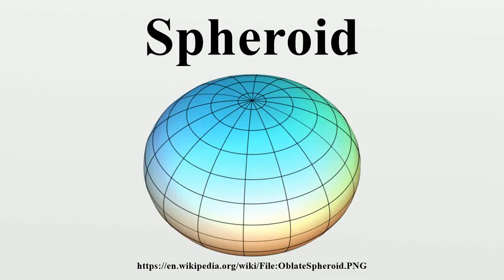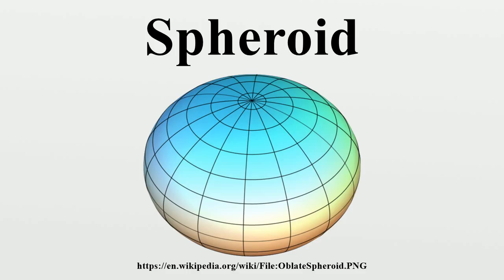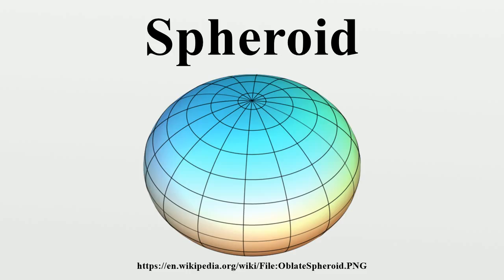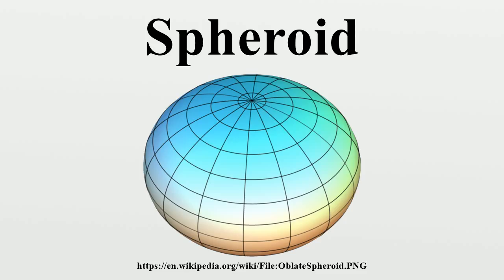Spheroid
A spheroid, or ellipsoid of revolution, is a quadric surface obtained by rotating an ellipse about one of its principal axes; in other words, an ellipsoid with two equal semi-diameters.If the ellipse is rotated about its major axis, the result is a prolate (elongated) spheroid, like an American football or rugby ball.

Image-Copyright-Info
Image-Copyright-Info